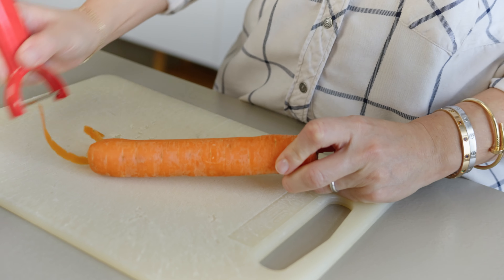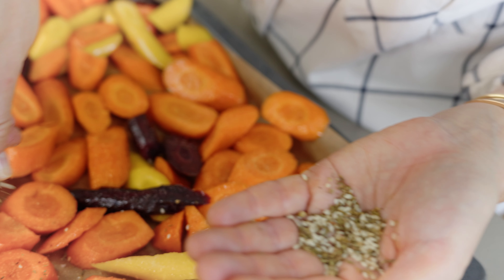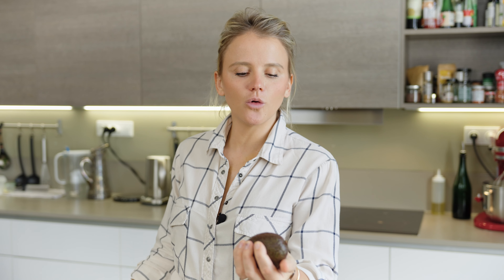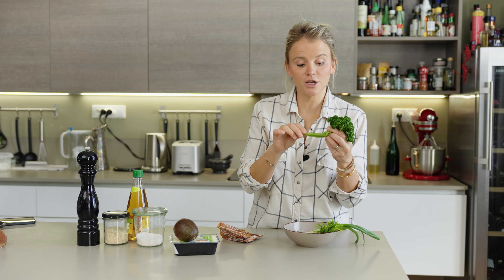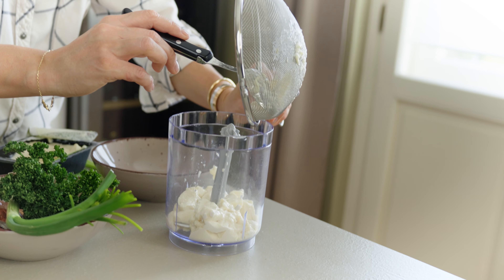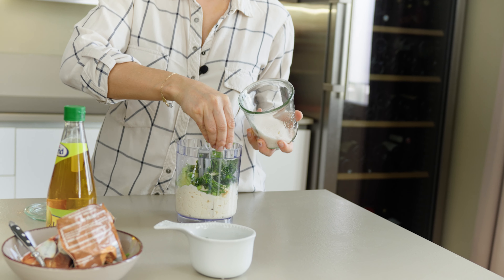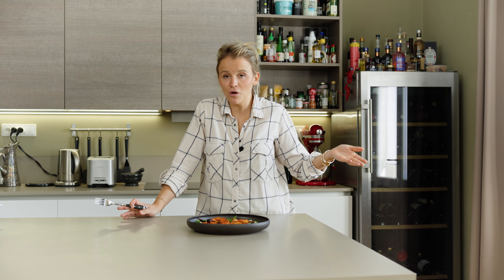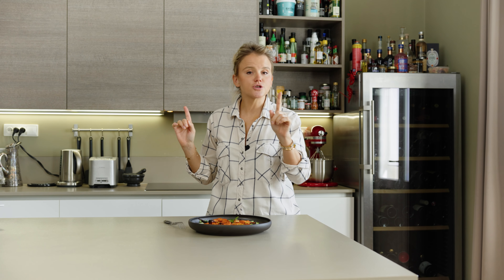Roasted Carrots | Silken Tofu Pesto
Welcome to Bread & Butter cooking channel.

This vegan dish is easy to make, delicious, and perfect for any time of the year! Roasted carrots and silken tofu pesto are a perfect match, and they make a perfect vegan meal.

This recipe is perfect for any time of year, and it's definitely one you won't want to miss. Give it a try and see for yourself how delicious and easy it is to make!

Ingredients:
carrots - 1 kg.
butter - 2 tablespoons
spices: dried rosemary, oregano, thyme, basil, marjoram, chili

Tofu pesto:
soft tofu - 200g. (silken tofu)
apple cider vinegar - 1 teaspoon
onion powder - 1/2 teaspoon
garlic - 1 clove
greens: chives, green onions, parsley
non-activated nutritional yeast - 2 tablespoons

Serving with a splash of balsamic (or honey), green onions, sesame seeds, parsley tops.